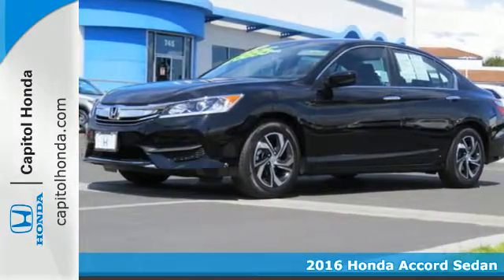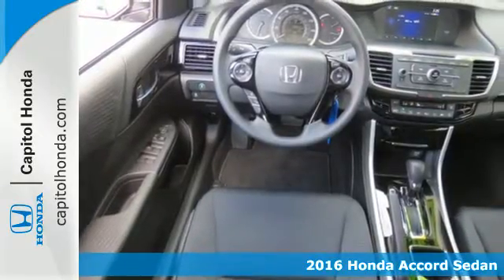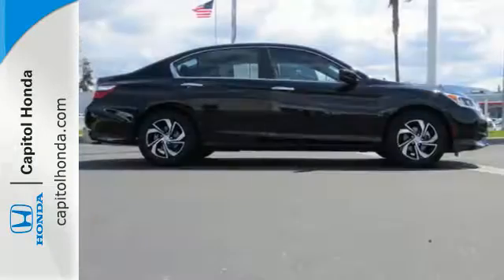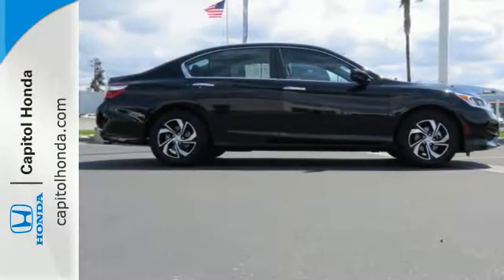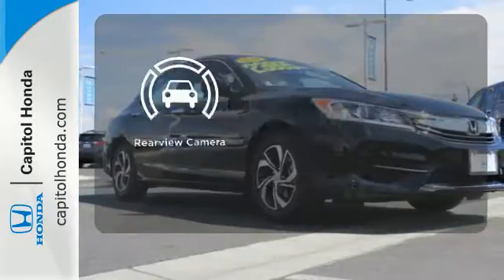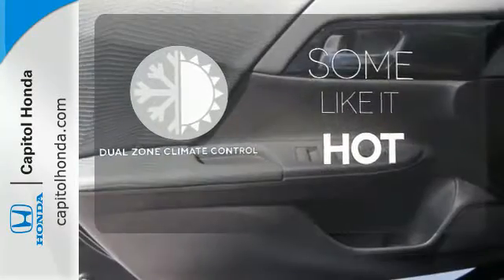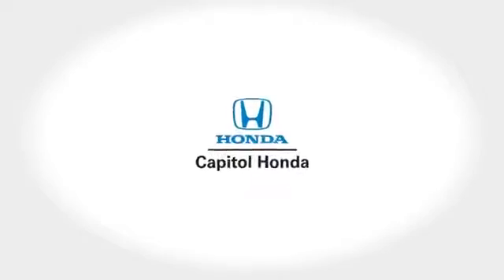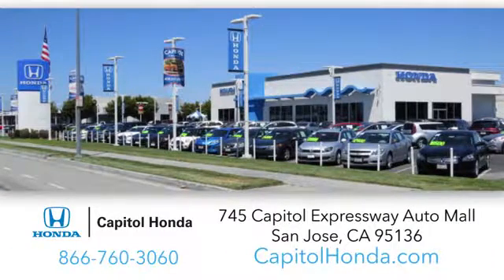Used 2016 Honda Accord Sedan San Jose CA San Francisco, CA #16262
Year: 2016
Make: Honda
Model: Accord Sedan
Trim: 4dr I4 CVT LX
Engine: 2.4L 4 Cylinder
Transmission: CVT
Color: Black
Interior: Other
Stock #: 16262
VIN: 1HGCR2F39GA150422
Wow! Where do I start?! The Capitol Honda EDGE! This wonderful-looking 2016 Honda Accord is the rare family vehicle you are searching for. This superb Honda is one of the most sought after used vehicles on the market because it NEVER lets owners down.

Address:
745 Capitol Expressway Auto Mall